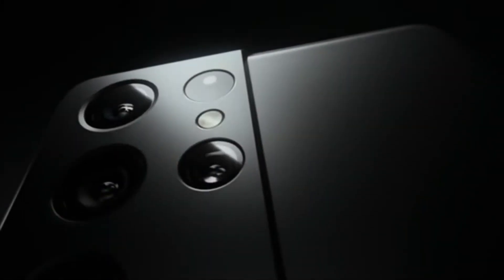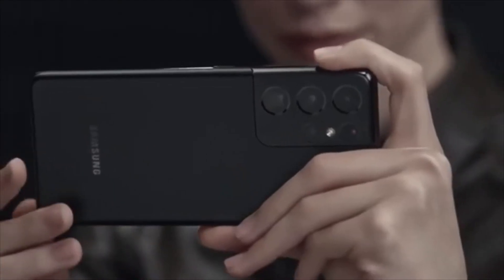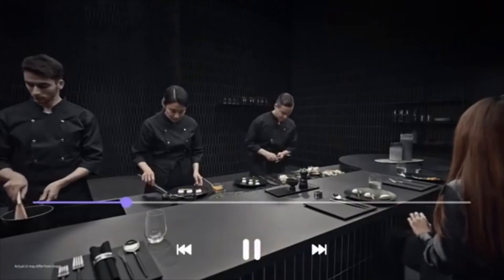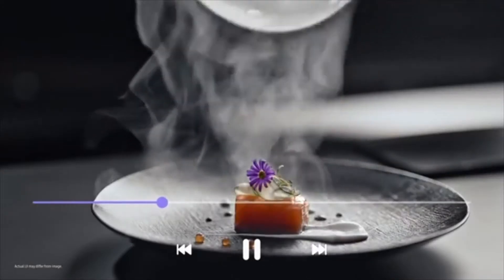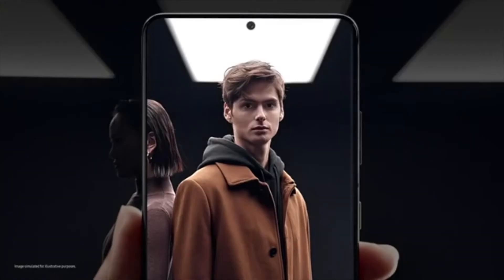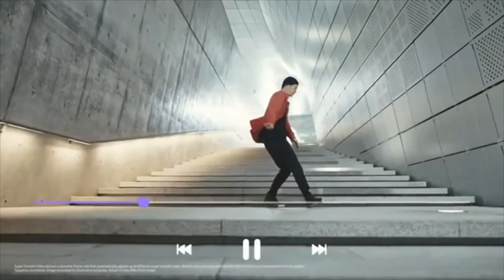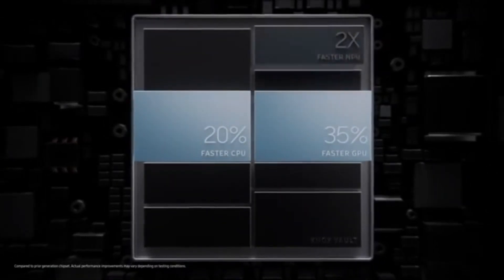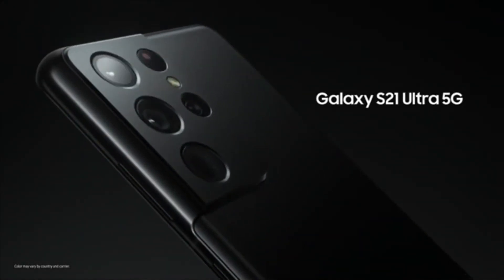Samsung Galaxy S21 Ultra: Official Promotional Video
Introducing Galaxy S21 Ultra 5G. Designed with a unique contour-cut camera to create a revolution in photography letting you capture cinematic 8K video and snap epic stills, all in one go. And with Galaxy's fastest chipset, strongest glass, 5G and an all-day battery, Ultra easily lives up to its name.

Product Link
🛒S21 Ultra (Amazon)